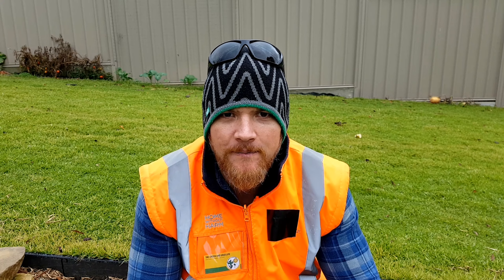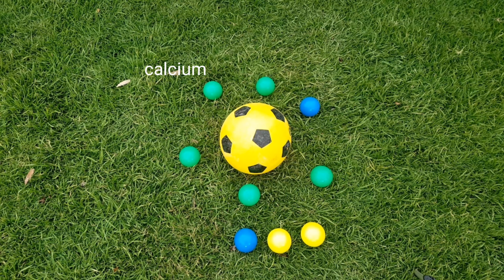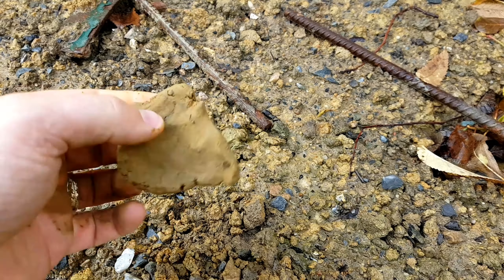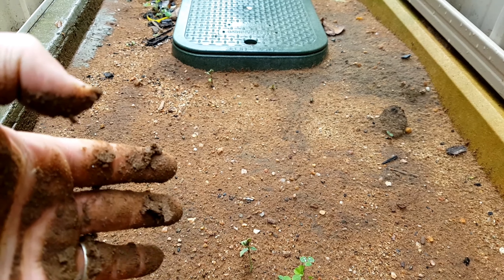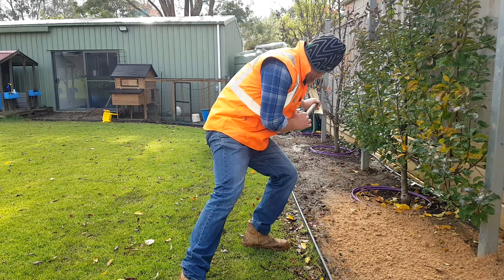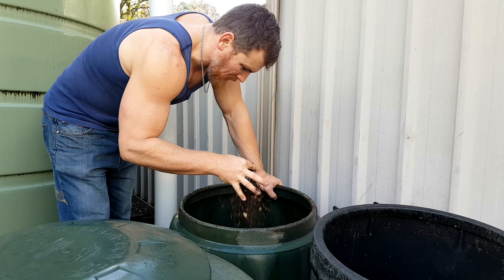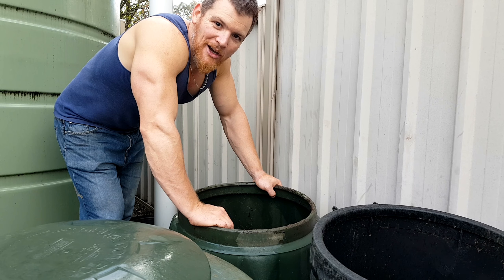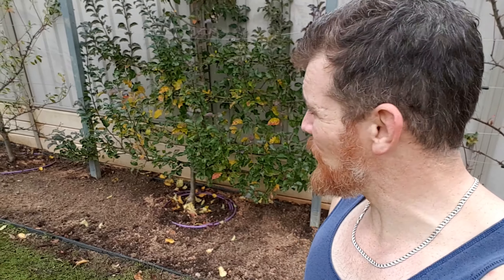HOW DOES GYPSUM BREAK UP CLAY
Do you have clay as the main growing medium in your soil profile? Have you wondered how gypsum breaks up the cley? Well this is the vid for you! Yes, Gypsum assist in providing relief from tightly compacted clay and in this video we will go into the mechanic of how gypsum works. cool aye?